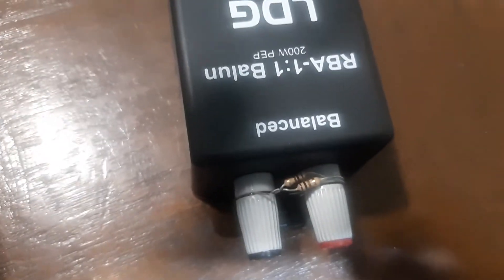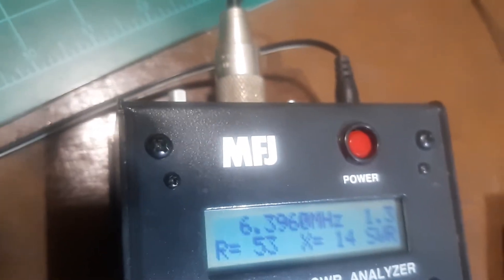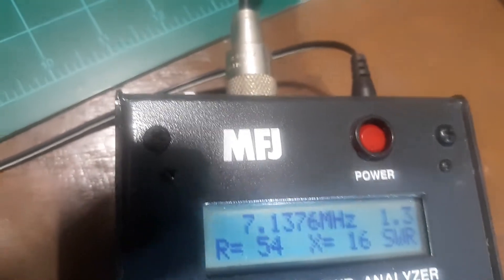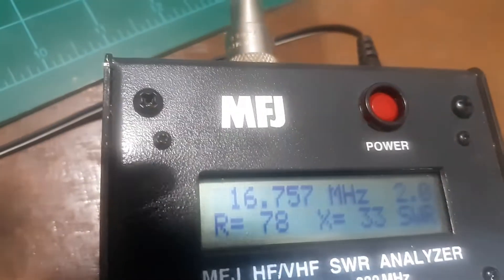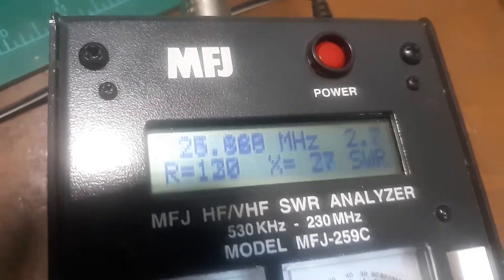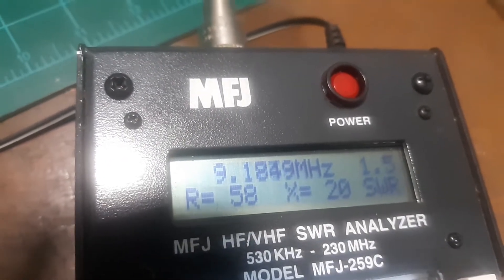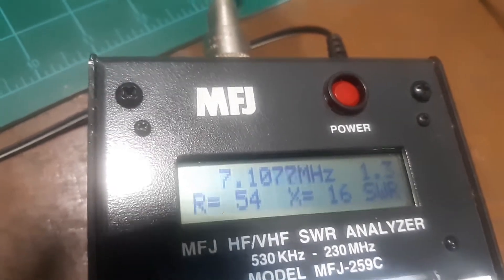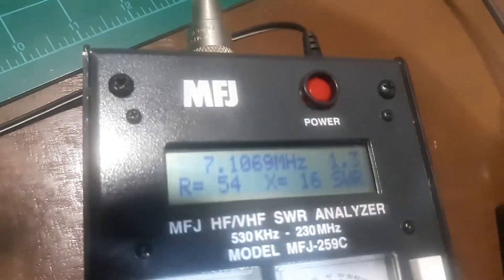LDG 1:1 BALUN test.Parasitics causing problems, example.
Testing a 1:1 balun from LDG and showing that the parasutuc elements really show up abive 10mhz or so.
Obviously the turns ration cant change. So the only things changing are the reactance's of the components. And the wiring reacting to the higher frequencies. comments ?